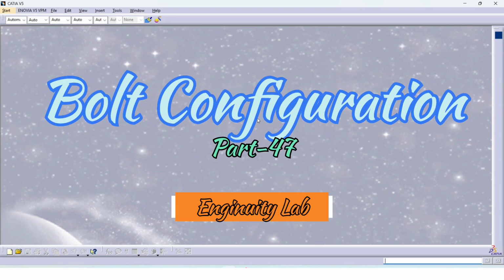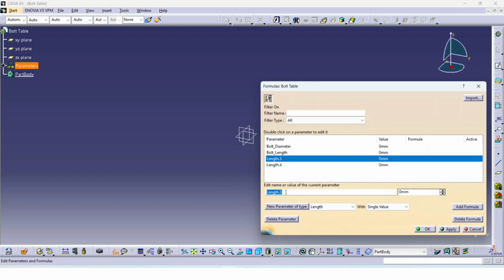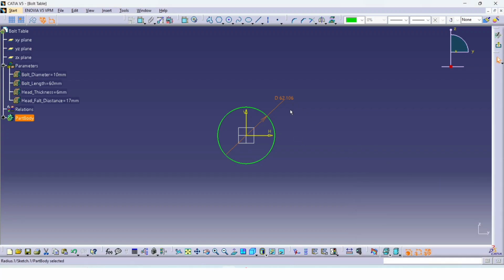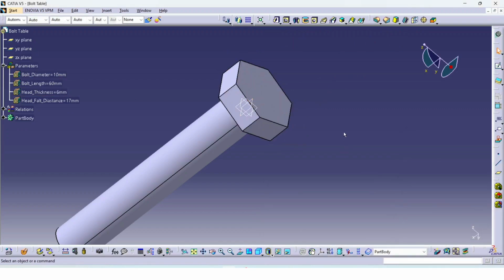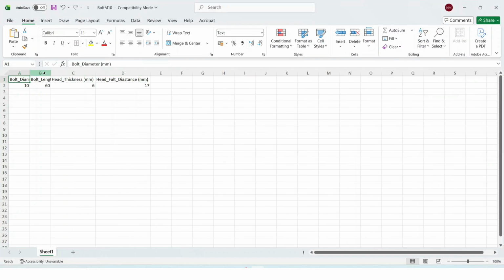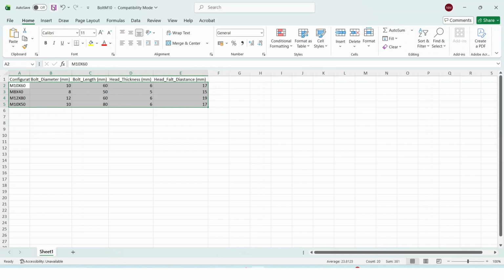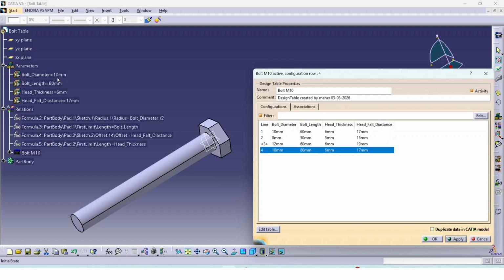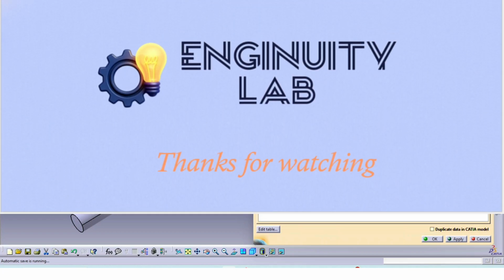Design Table in CATIA V5 Explained | Create Multiple Bolt Sizes Using Excel | Part 47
In this video of the CATIA V5 Beginner Series – Part 47, we learn how to create a Design Table for a Bolt in CATIA V5 using Excel.

Instead of creating multiple bolt models manually, you will learn how to control multiple bolt sizes using parameters and Excel integration inside CATIA V5.

This tutorial covers:

✔ Creating parametric bolt dimensions
✔ Linking parameters to sketch dimensions
✔ Creating a Design Table using Knowledgeware
✔ Connecting CATIA V5 with Excel
✔ Generating multiple bolt configurations (M8, M10, M12)
✔ Switching between bolt sizes instantly

Design Tables are widely used in industry for:

Standard fastener libraries

Automotive components

Railway assemblies

EV products

Product family creation

Variant management

If you want to move from beginner to professional level in CATIA V5, mastering Design Tables is essential.

CAD designers

Working professionals

Beginners learning CATIA V5

Software Used: CATIA V5